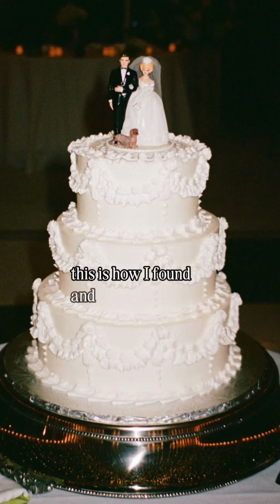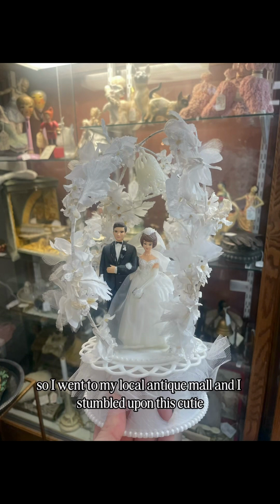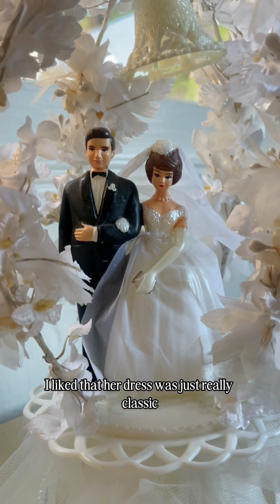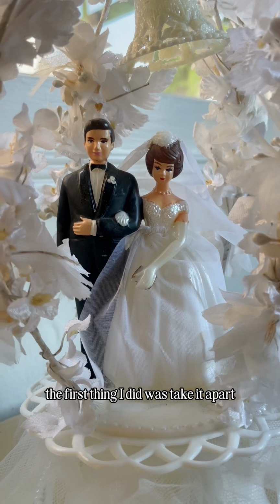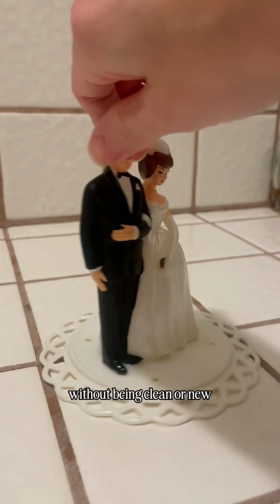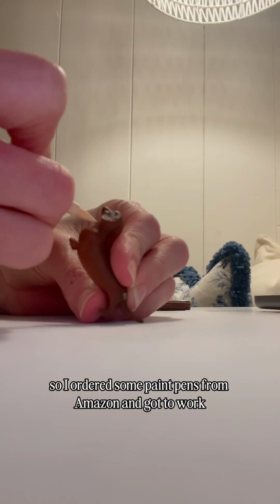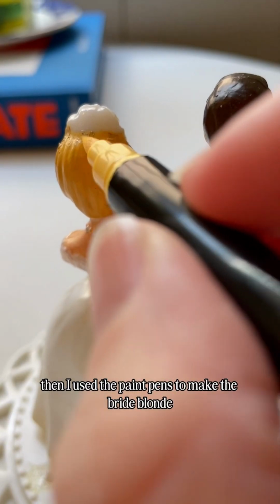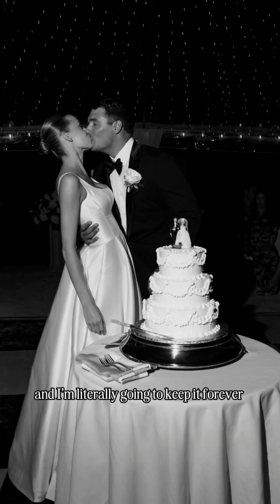DIY Vintage Wedding Cake Topper